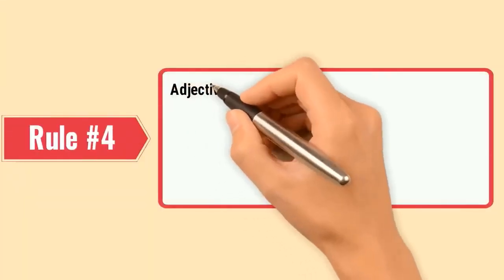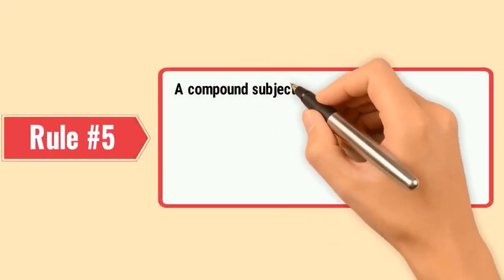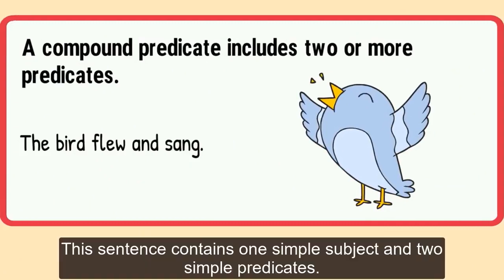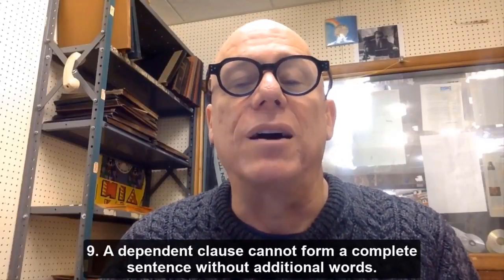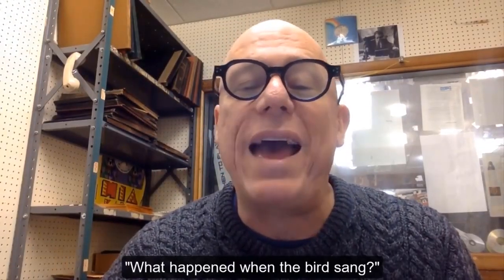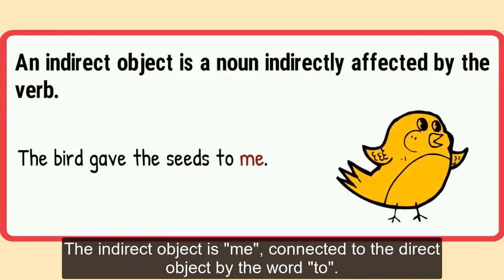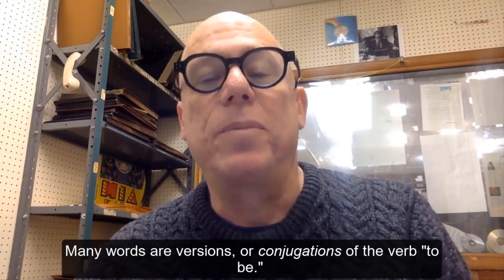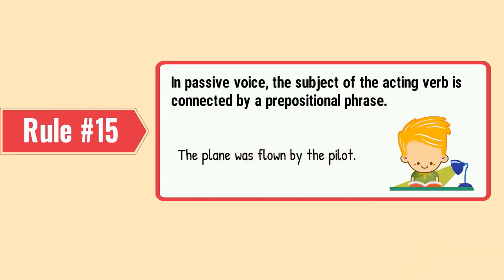Two minute stories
aziz Mughal Two minute stories